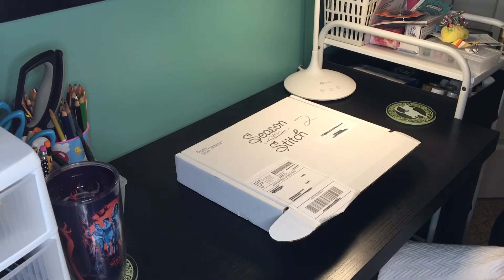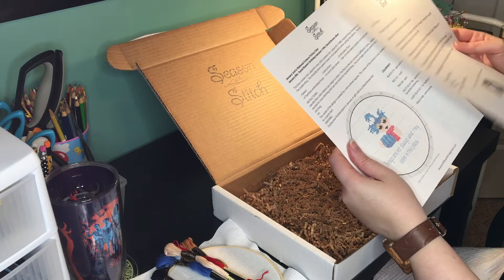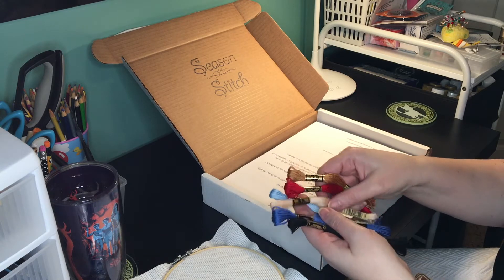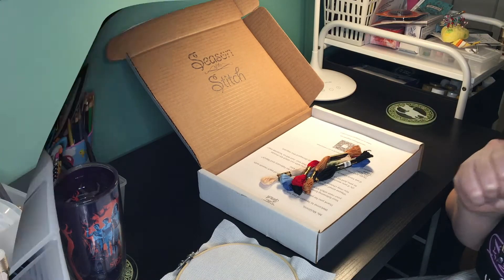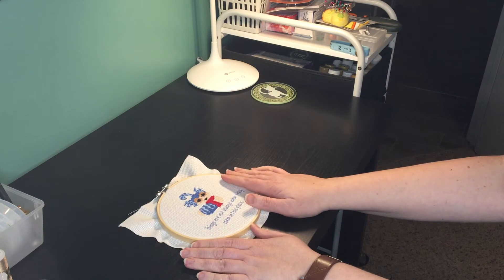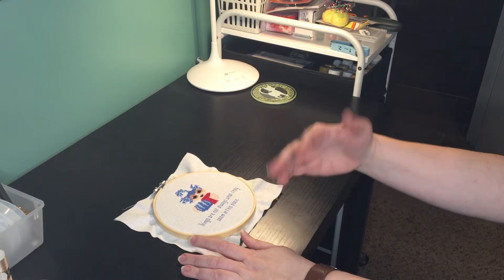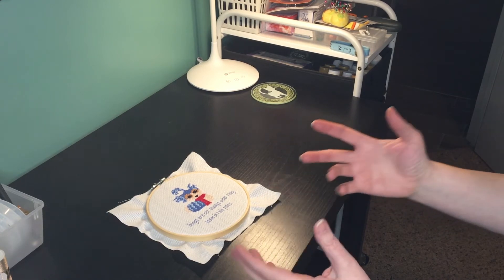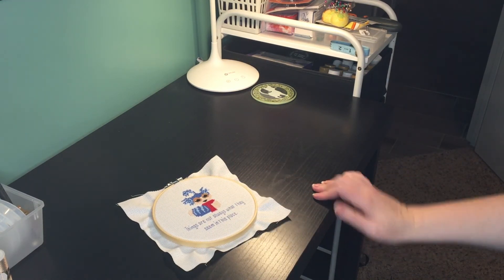Flosstube - Season of the Stitch Review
Today I'm reviewing a cross stitch subscription box that I just decided to try out.

I did not receive any compensation for making this video.

Also join my Facebook group for free cross stitch patterns!